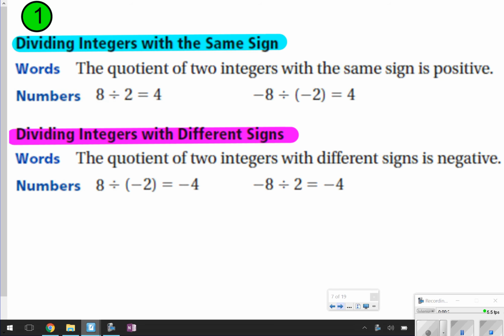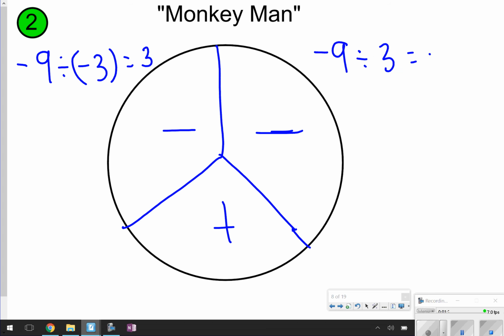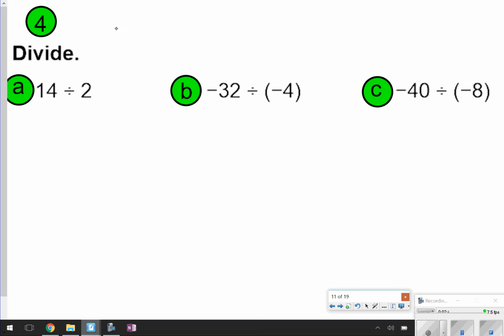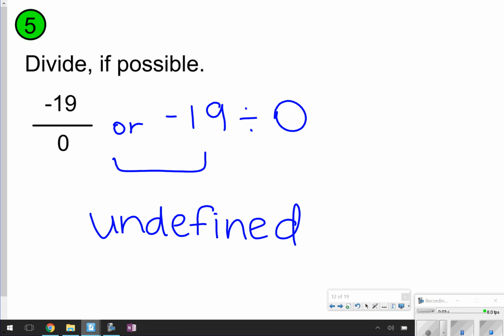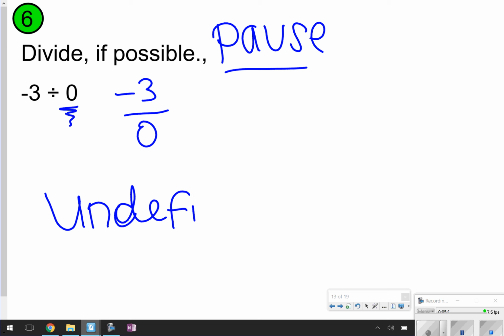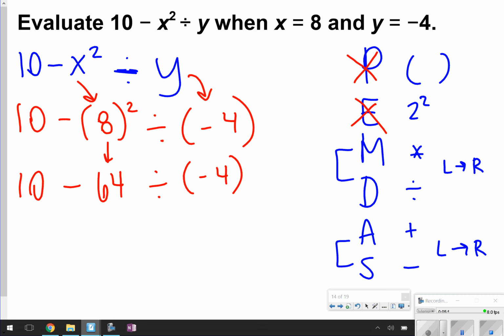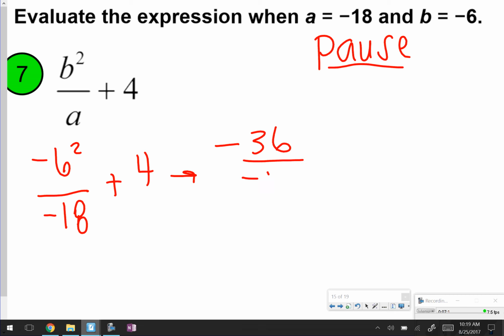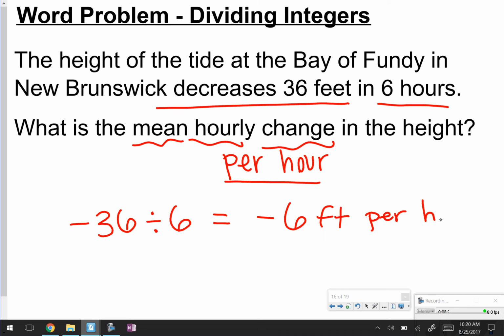1.5 Dividing Integers (with Monkey Man)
Learn how to divide integers. Monkey Man is here again to help you remember the rules! Also learn what it means to divide by zero.